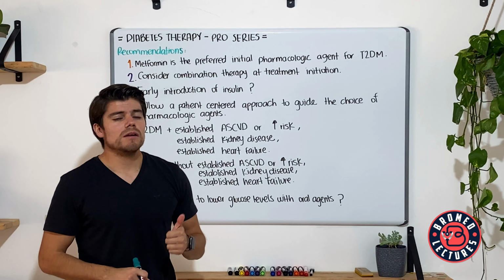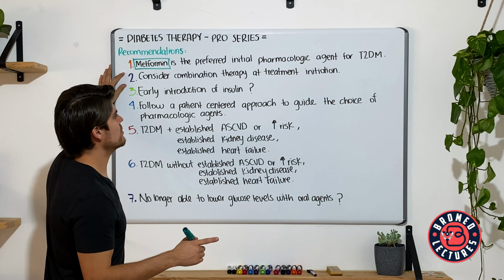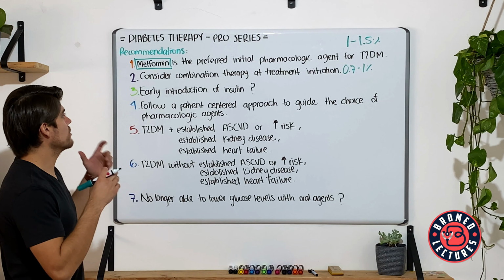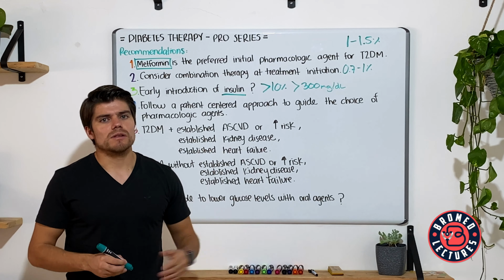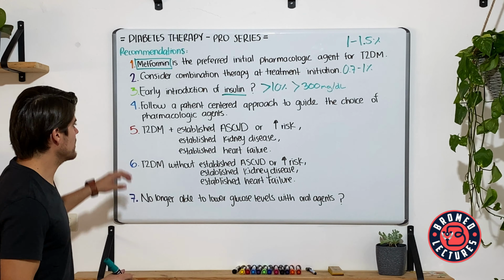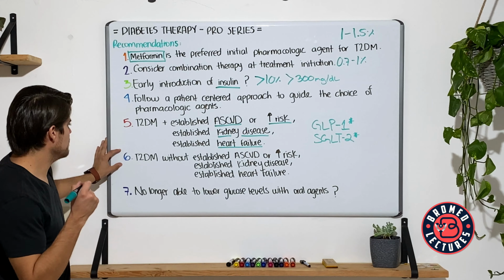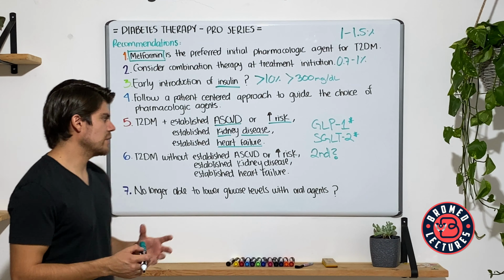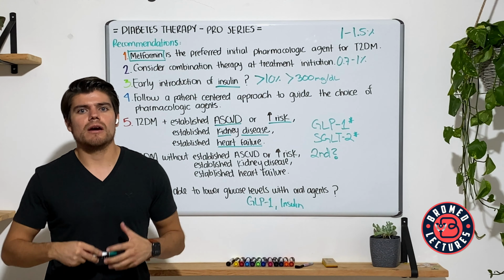Diabetes Mellitus Pro Series Tx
In this video we cover guideline recommendations for Diabetes treatment.

Ivan Mijares, M.D.

Special thanks:
Production, Nicole Bertrand.